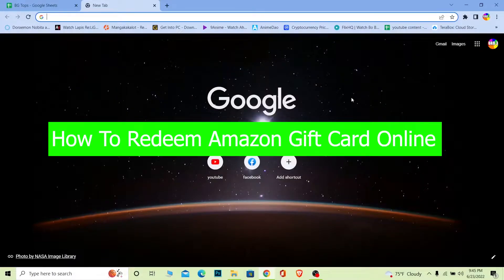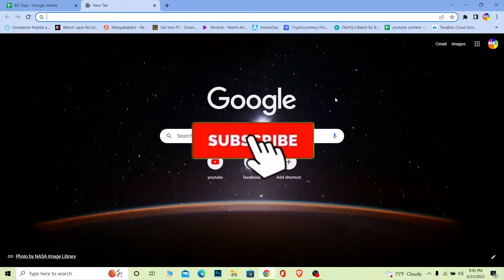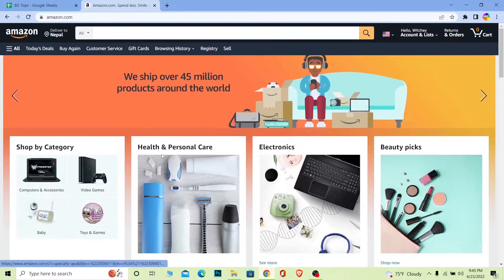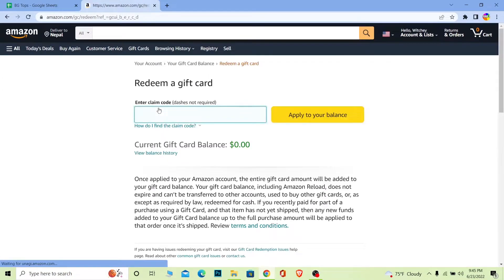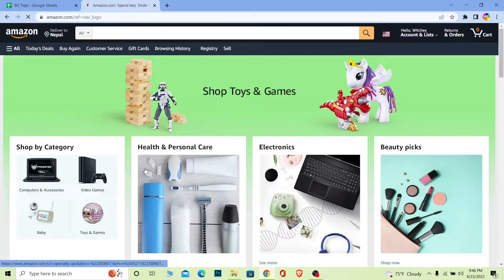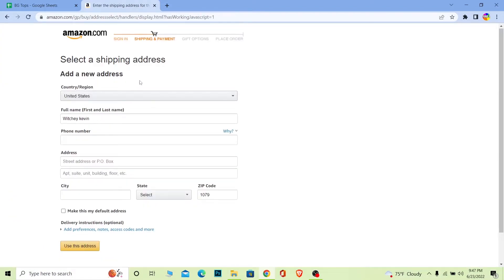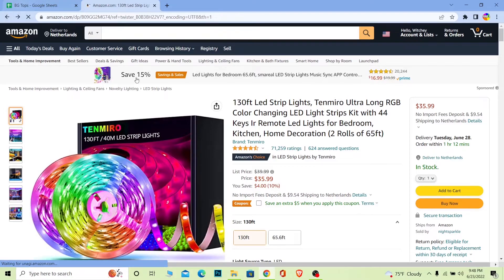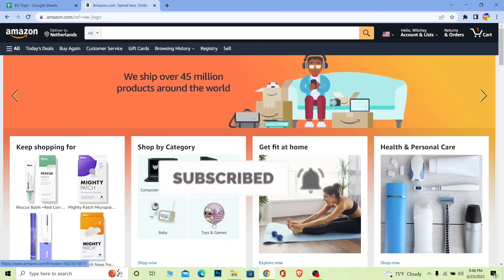How To Redeem Amazon Gift Card Online (2022)